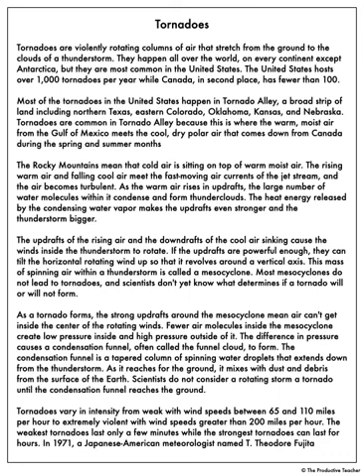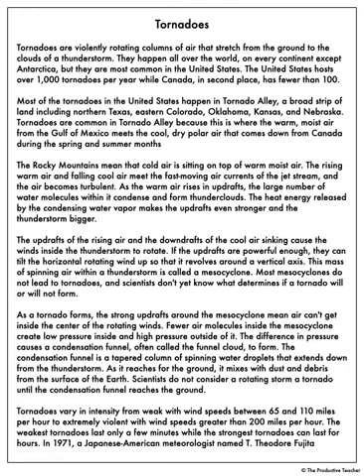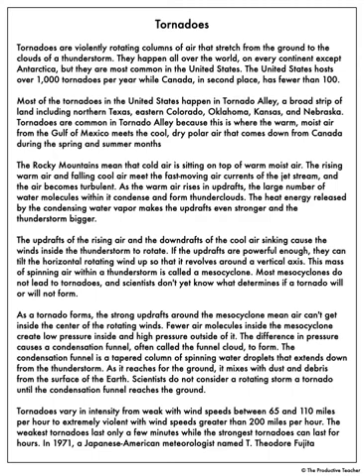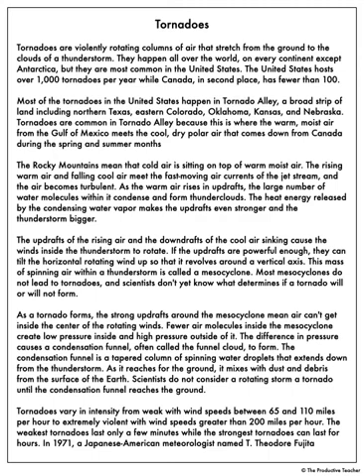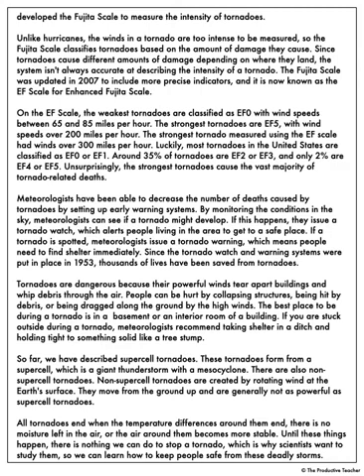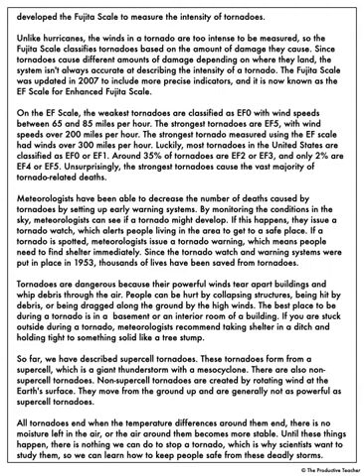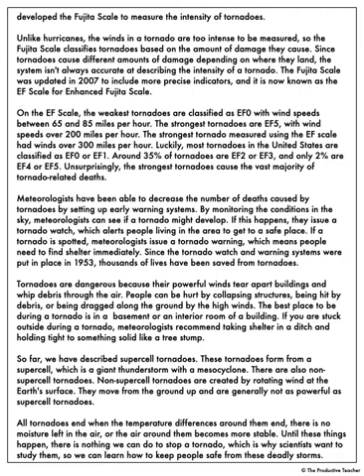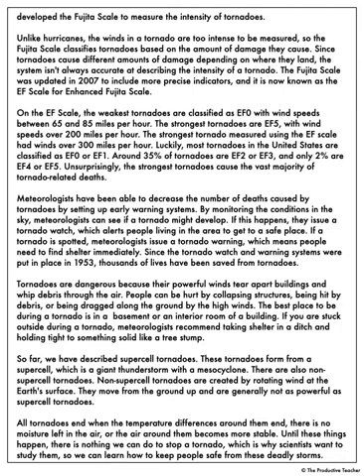Tornadoes Reading Passage Read Aloud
Listen to me read my reading passage all about tornadoes.

Want the supplemental activities? Get them here: